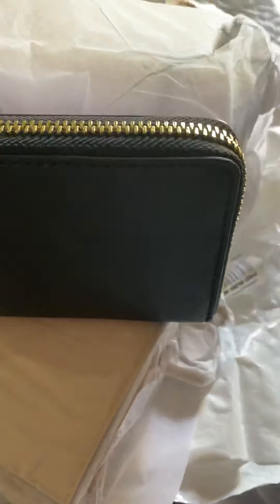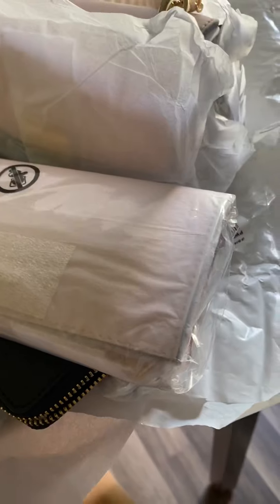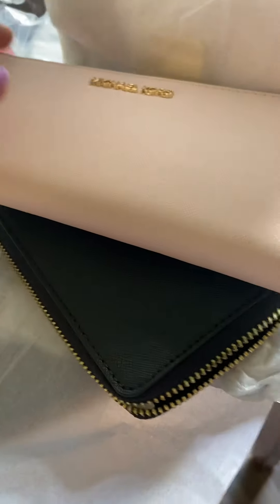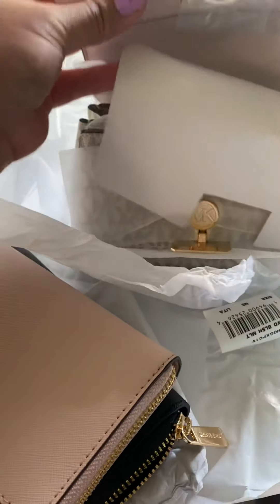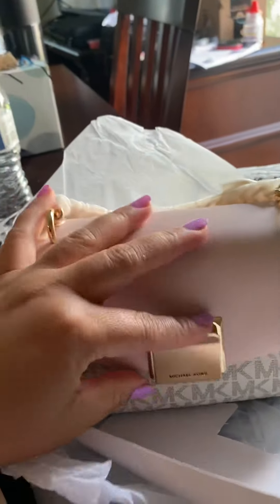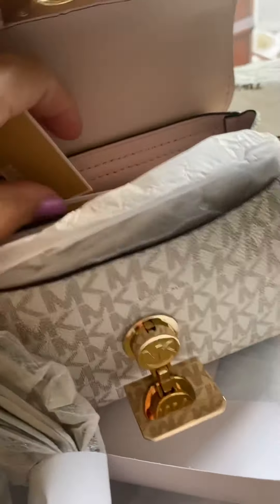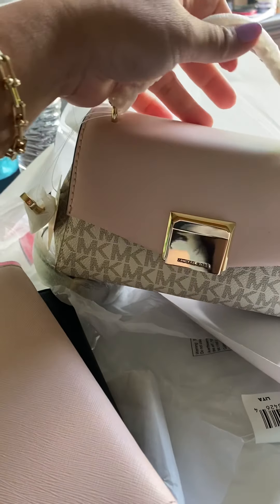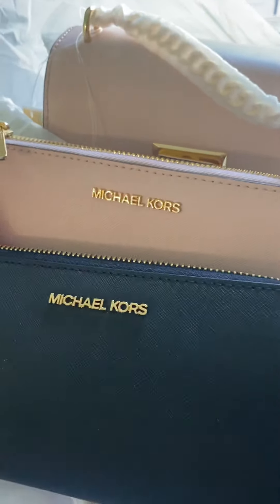My new shopping MK wallets and bag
Love my new shopping